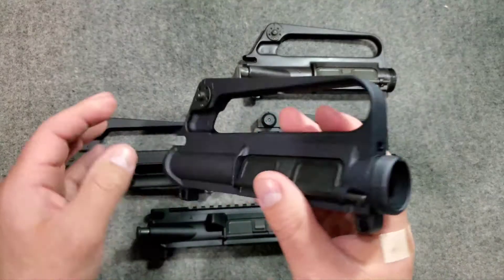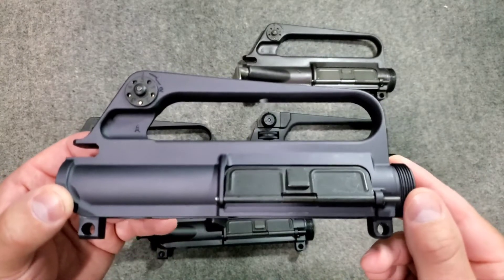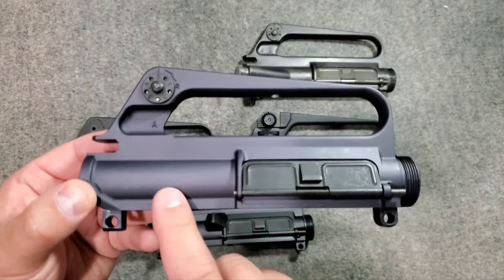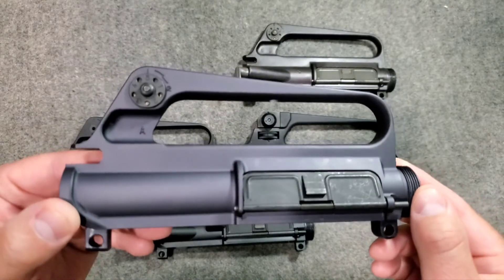AR Uppers From Retro to Current Day